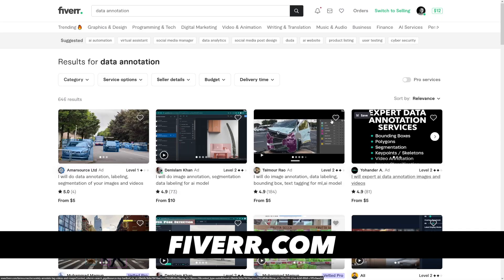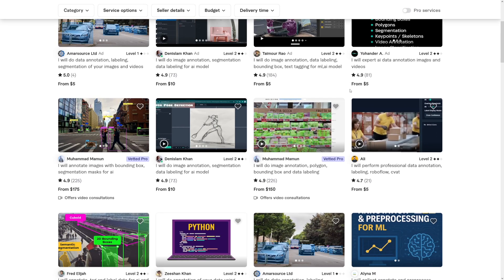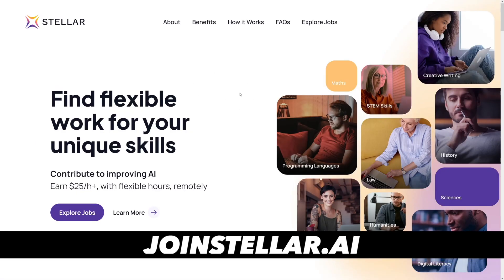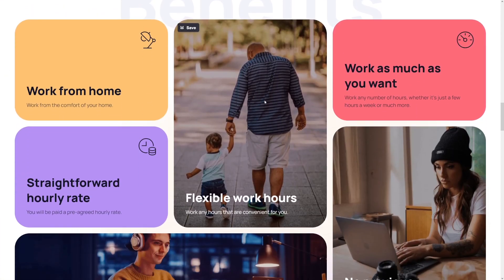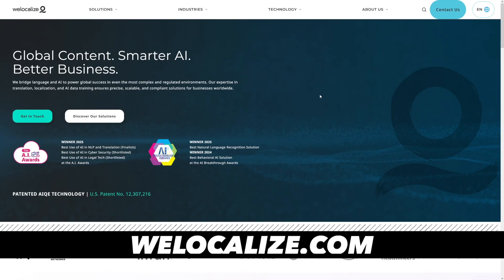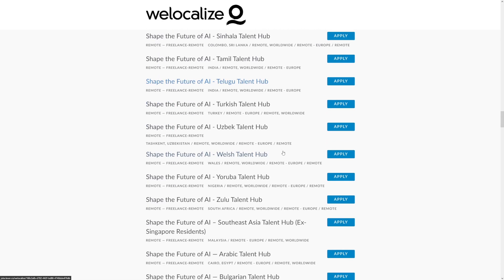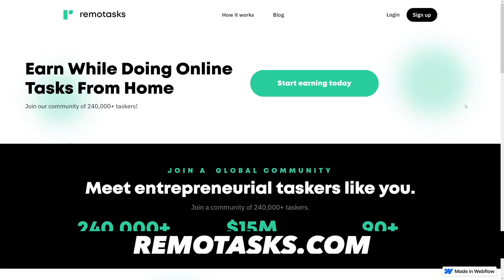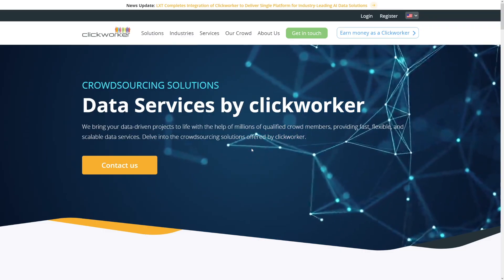How To Make Money on Data Annotation Tech in 2026 (Step by Step Tutorial)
Learn how to make money on Data Annotation Tech in 2026! This medium-length tutorial explains how data annotation works, how to qualify for remote AI training jobs, and how to earn steady income labeling images, text, and audio for machine learning models. Discover legitimate platforms hiring annotators, the skills required, and strategies to boost your productivity and earnings. Perfect for beginners, freelancers, and remote workers looking to profit from the growing AI industry!